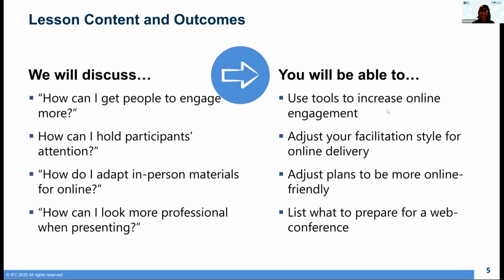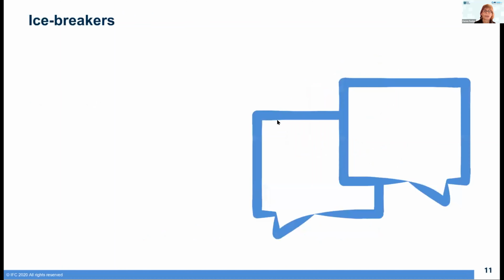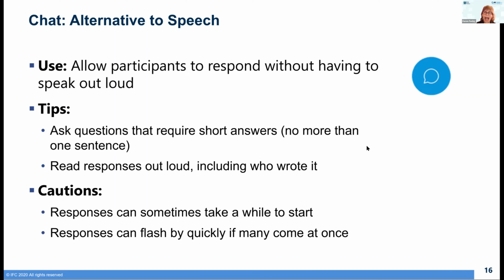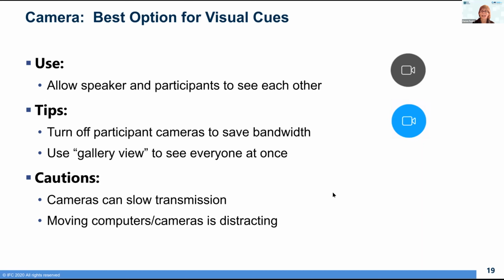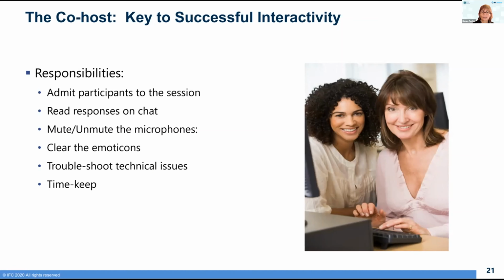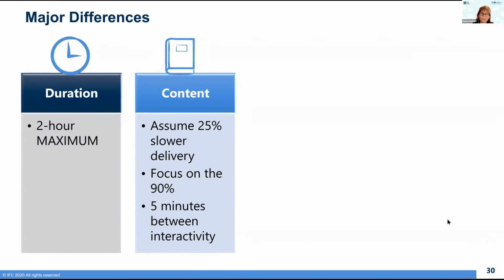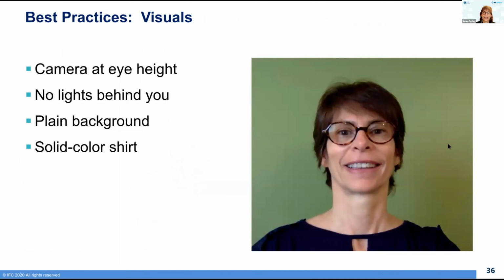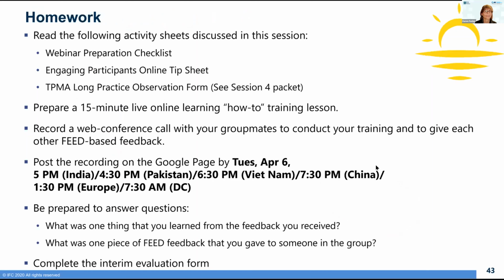IFC GLC FLO ASIA 2 Session 6